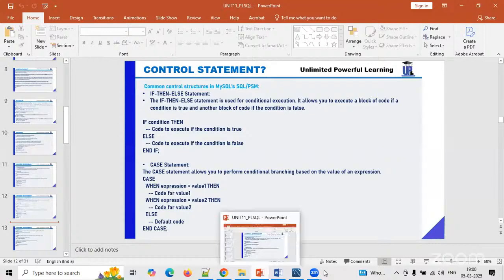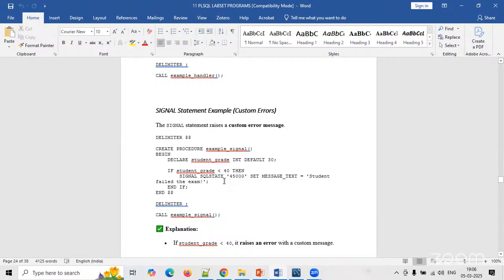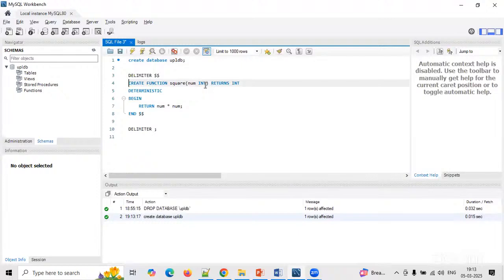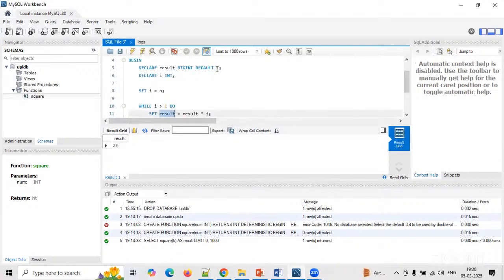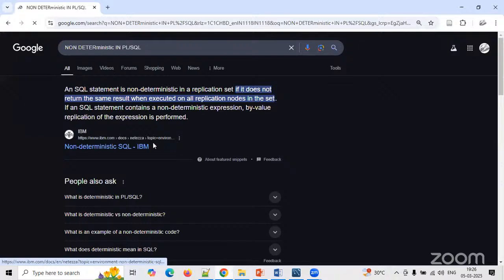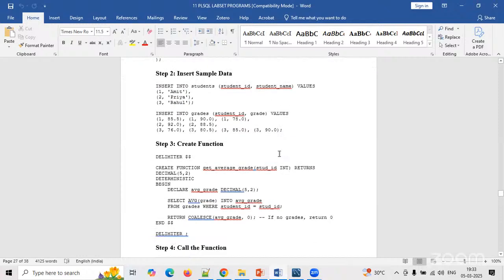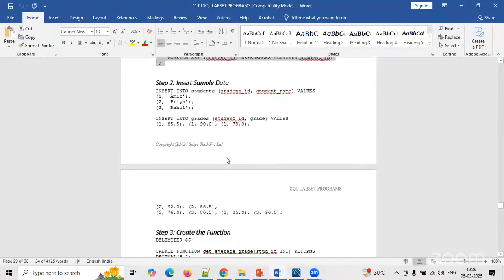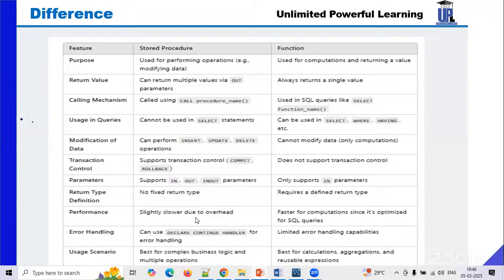Video 14 Functions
Functions in SQL - A Complete Guide

In this video, we'll explore the different types of functions in SQL and how they are used to manipulate and query data in relational databases. Whether you're a beginner or looking to refresh your SQL skills, this video will provide clear examples and detailed explanations of SQL functions like aggregate functions, scalar functions, and more!

💡 Topics Covered:
- Introduction to SQL Functions
- Scalar Functions (e.g., `UPPER()`, `LOWER()`, `CONCAT()`)
- Aggregate Functions (e.g., `SUM()`, `AVG()`, `COUNT()`)
- Date and Time Functions
- String Functions
- Mathematical Functions
- How to use functions in `SELECT`, `WHERE`, and `ORDER BY` clauses

🔍 Why Functions Are Important in SQL:
- Simplify complex queries
- Enhance data processing efficiency
- Perform calculations and transformations directly in SQL

Target Audience:*
1. Interested in coding
2. Perfect for beginners
3. non-IT to IT transitions